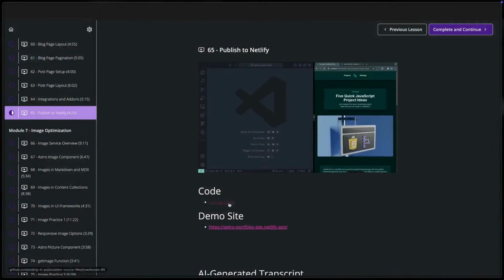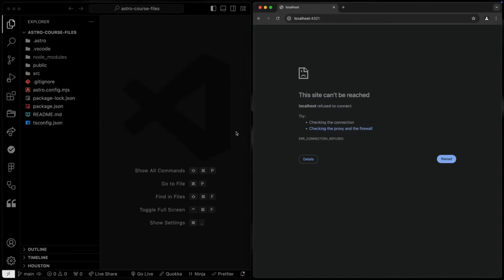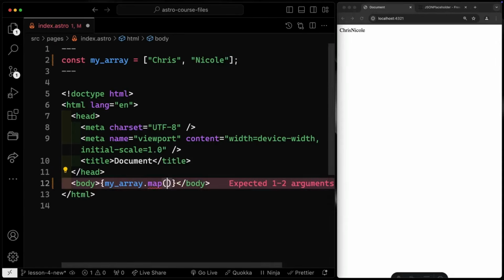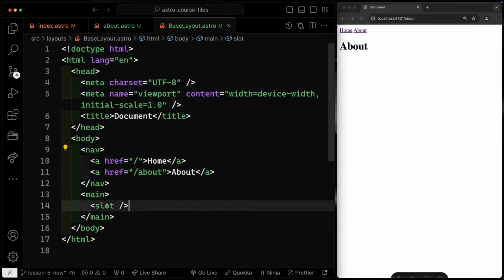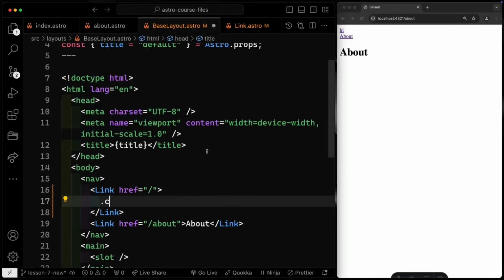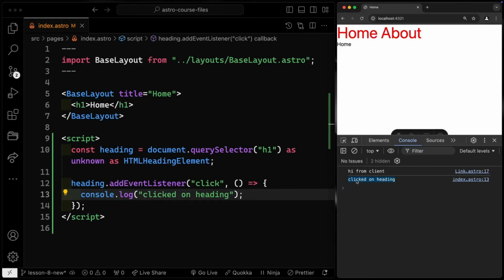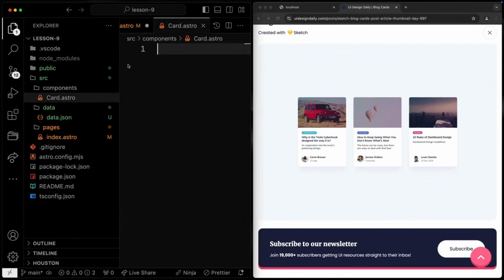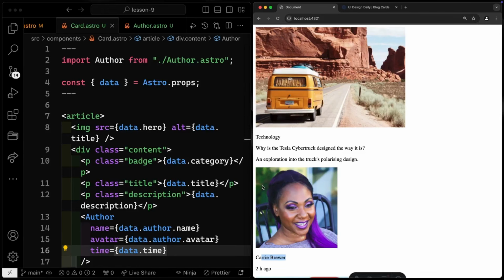Module 1: Getting Started with Astro | Astro Full Course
You’ll learn:
• What Astro is and how it works
• Installation and project setup
• File structure and routing basics
• Layouts and slots
• Creating your first Astro component
• Styling with CSS
• Adding client-side JavaScript
• Building a simple Exercise Card component

Timestamps:-
00:00 - 1. Preview
02:03 - 2. Instructions
03:38 - 3. Introduction
08:14 - 4. Installation and Setup
10:42 - 5. Structure and Routing Basics
14:30 - 6. Astro File Structure
22:28 - 7. Layouts and Slots
28:06 - 8. Your First Astro Component
31:22 - 9. CSS and Styling
37:37 - 10. Client side JavaScript
43:59 - 11. Exercise Card Component